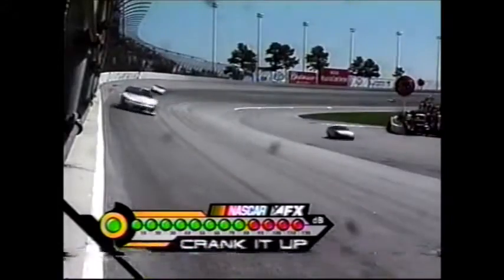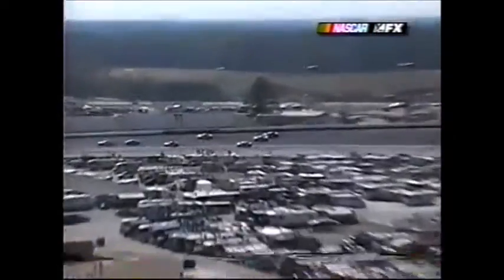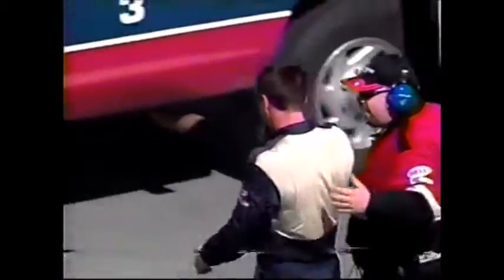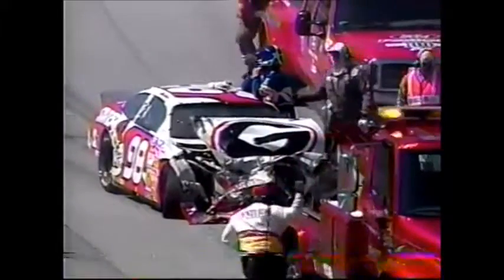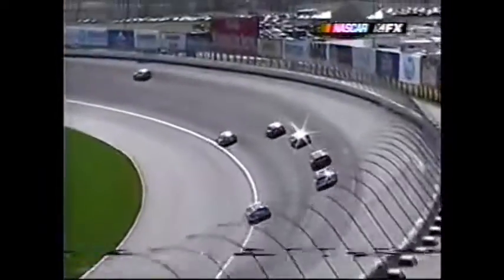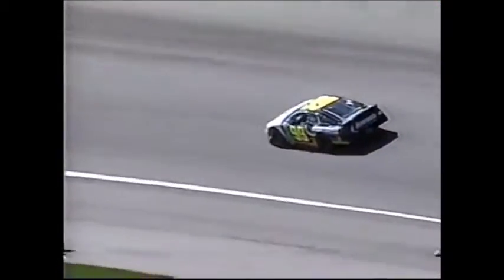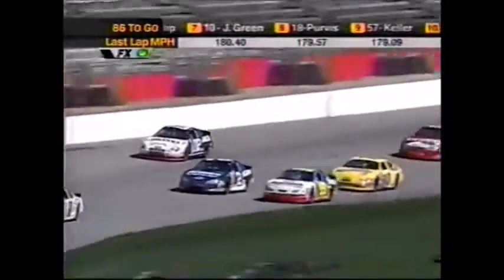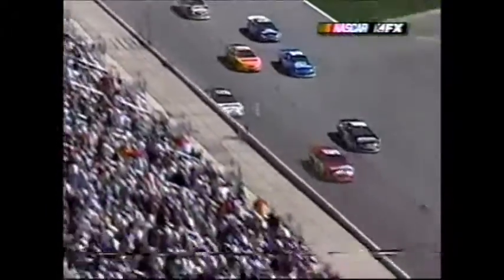2001 Aaron's 312 - Highlights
NASCAR Busch Grand National Series
Atlanta Motor Speedway